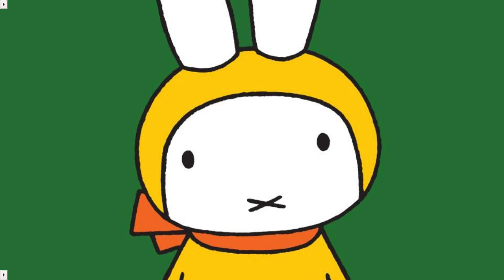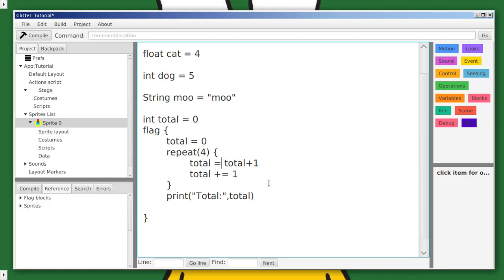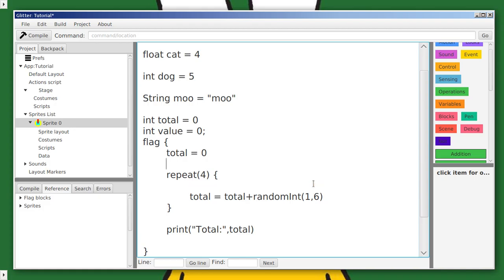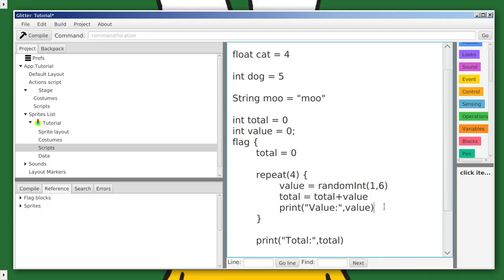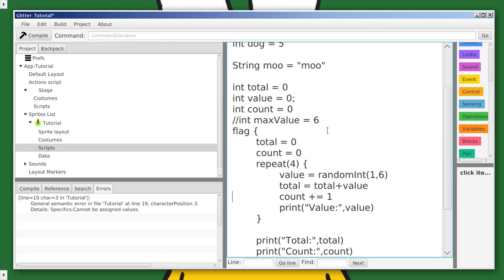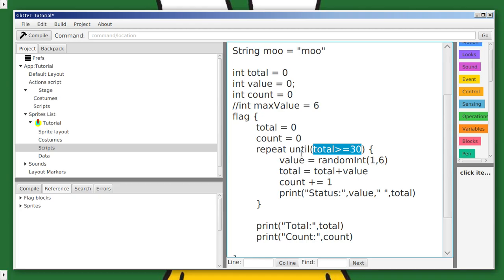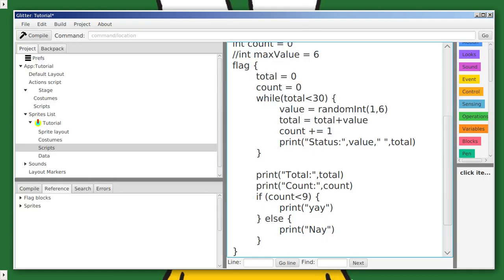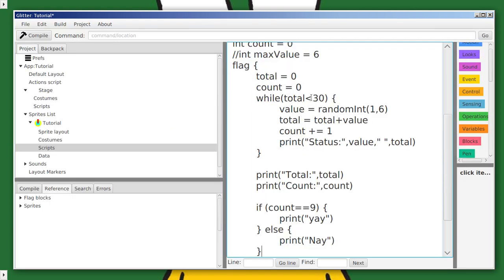Basics Tutorial 3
Part 3 of the beginners tutorial for Glitter IDE. In this action packed episode while and repeat until loops, if and if/else statements, conditional expressions (don't know how to type in youtube description!), += statements, and the randomInt() function

Introduced functions: randomInt()
Control structures: while() {}, repeat until() { }, if() { }, if() { } else {}
Others: increasing/decreasing variables
Variable types: booleans (implicitly)